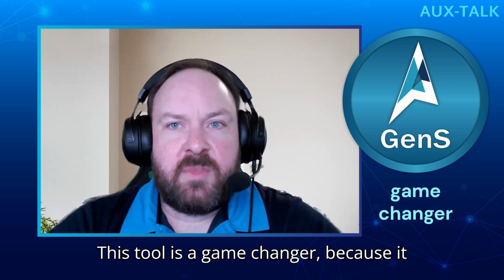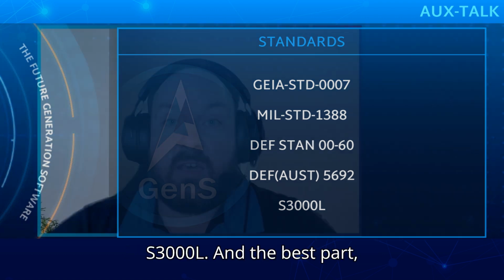Creating a Project supporting multiple standards in GenS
Dive into the world of LSAR data and how GenS is making life a whole lot easier for Project Managers and Engineers.

IPS Operations Manager (Australasia), Heath Conroy, gives us the low-down on why GenS is a game changer, and how it can Maximize operational efficiency.

Watch the video today, and learn how GenS can benefit you and your organization.